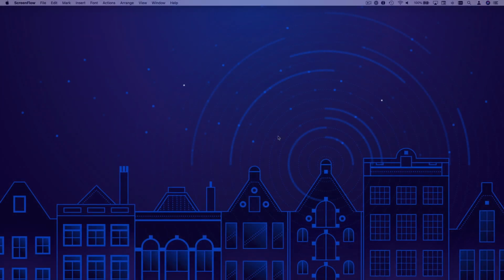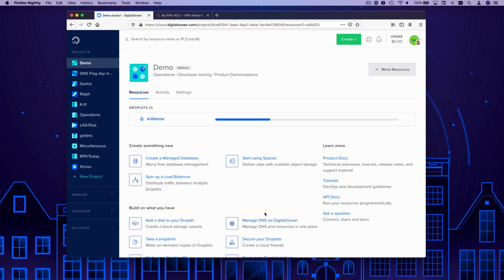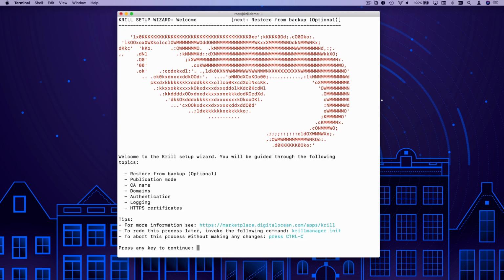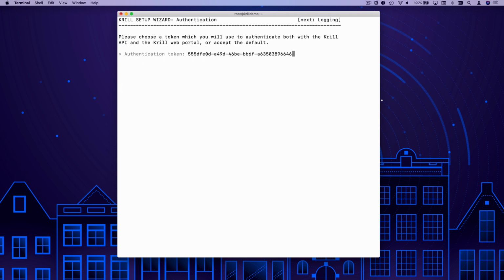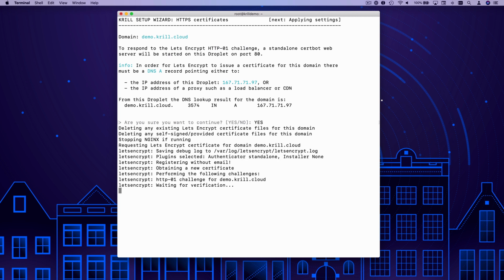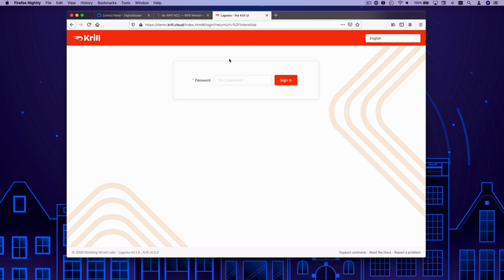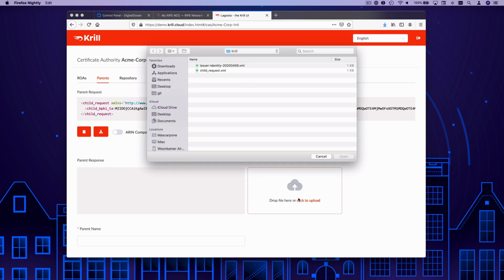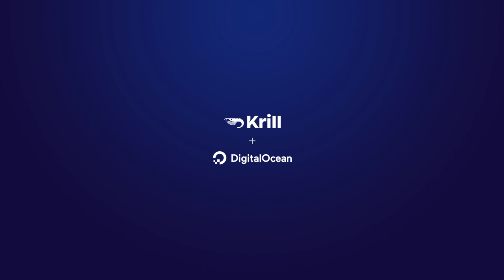Krill RPKI Certificate Authority on the DigitalOcean Marketplace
A demo of the Krill RPKI Certificate Authority and Publication server, available as a 1-Click App on the DigitalOcean Marketplace

This demo shows :
- Install the 1-click app on a $5/mo DigitalOcean virtual machine
- Build an image that includes Krill, NGINX, Rsyncd, Docker, Gluster and five Prometheus endpoints
- Configure Krill with Krill Manager to publish ROAs yourself or with a third party
- Allow Krill to save logs to AWS S3 compatible storage, such as DigitalOcean Spaces
- Aquire a Let's Encrypt certificate, or configure your own for TLS connections
- Show how to set up Delegated RPKI with a Regional Internet Registry; the RIPE NCC in this example
- Publish ROAs using your own publication server